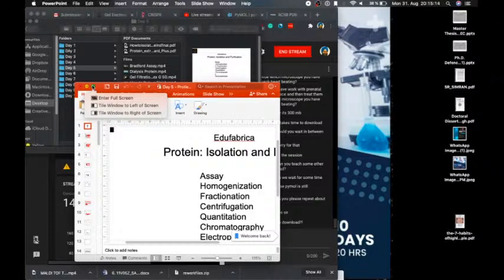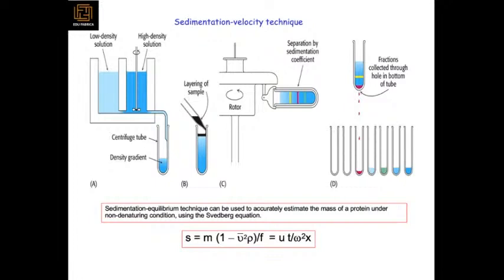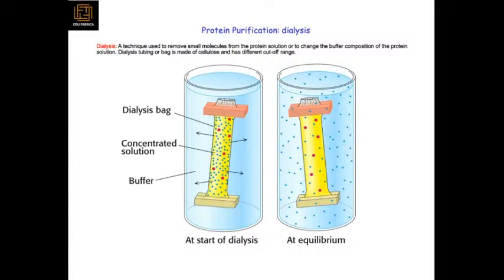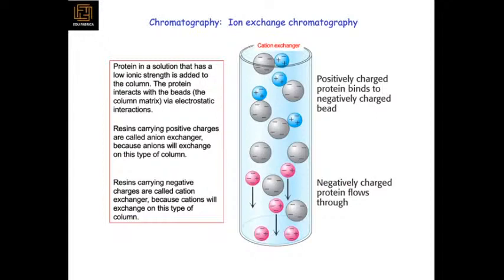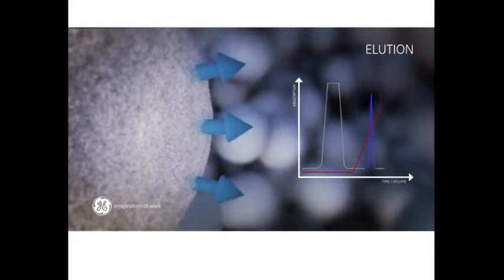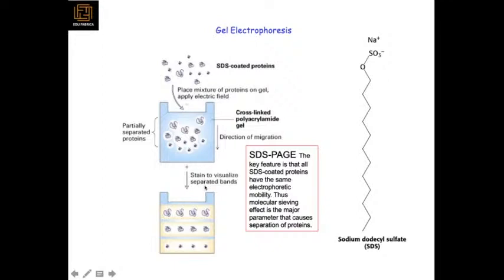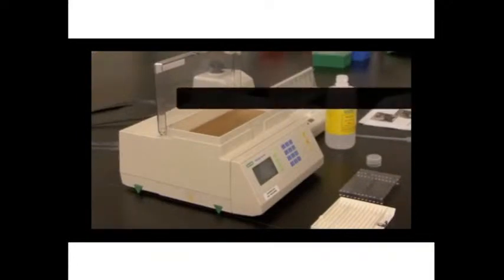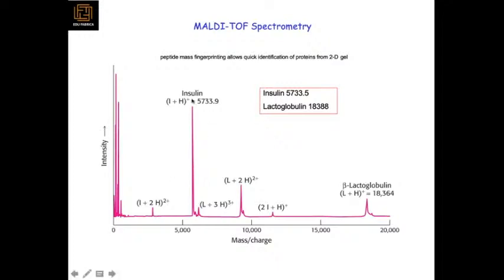Protein Isolation and Purification (MBBT) - EDUFABRICA - Simranjit Singh